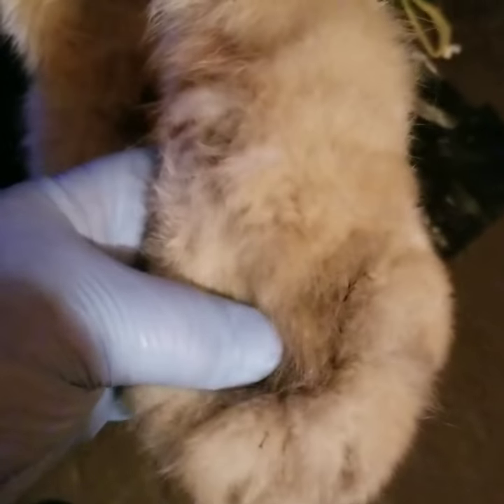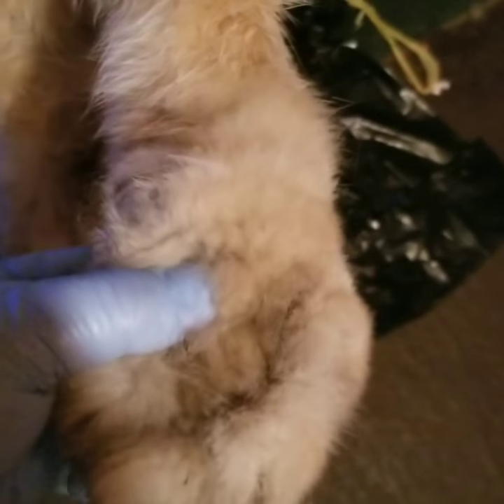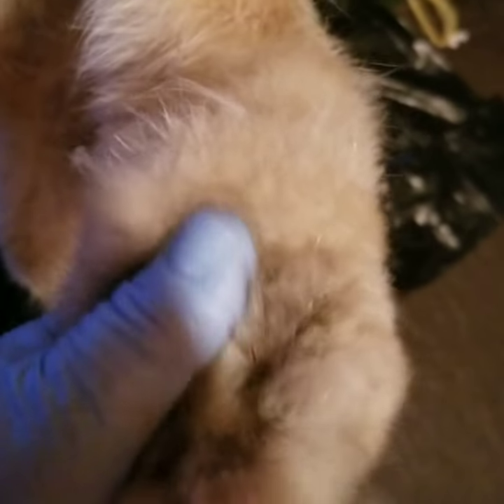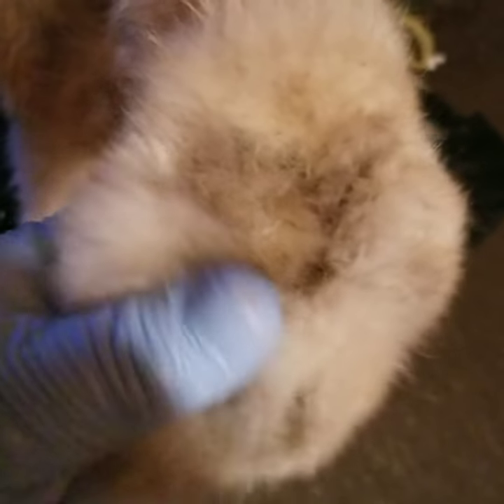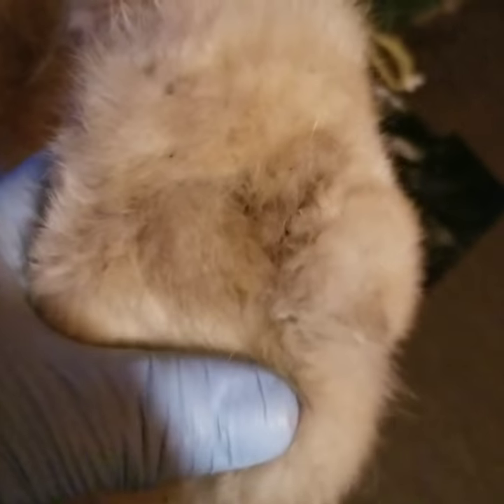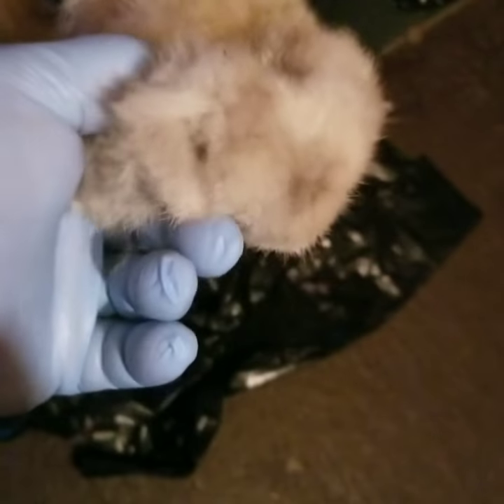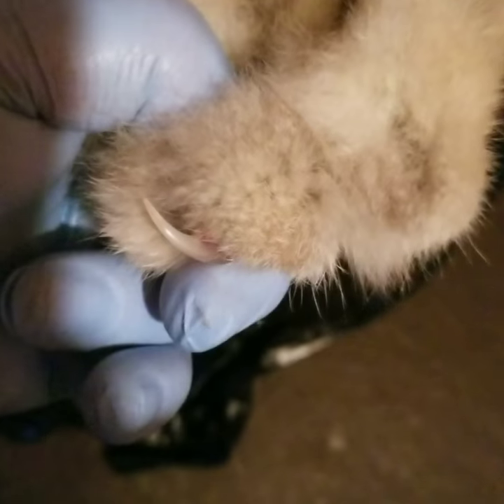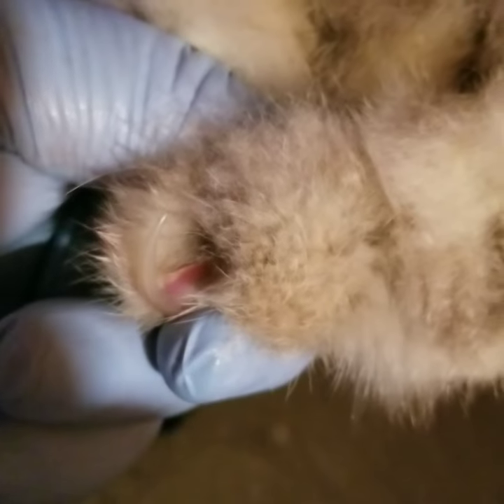How does a lynx run on the snow?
What makes a lynx run on the snow